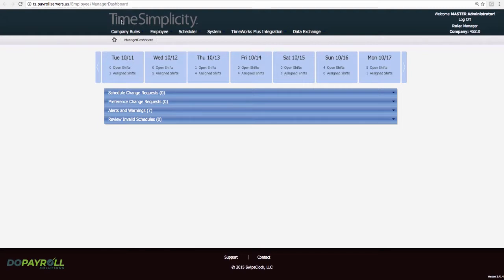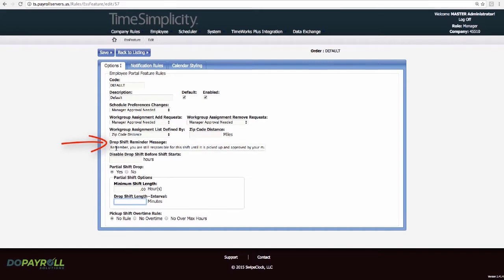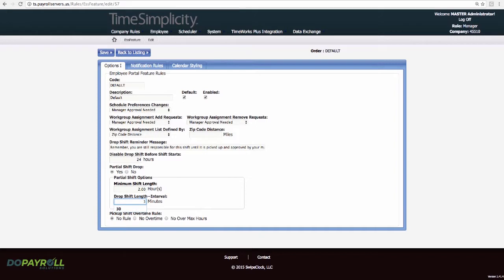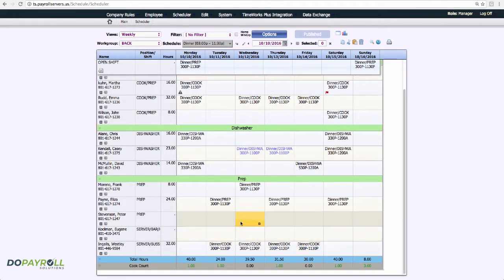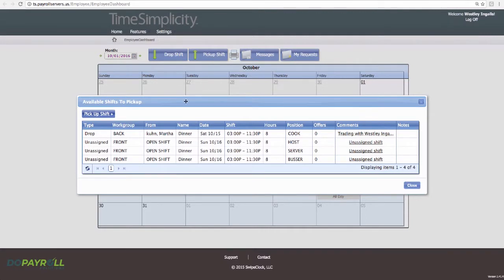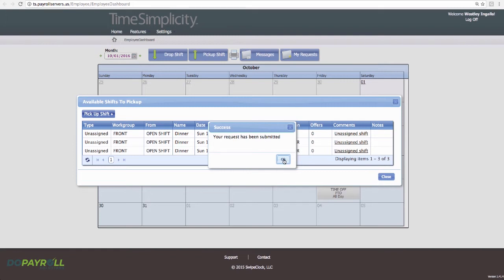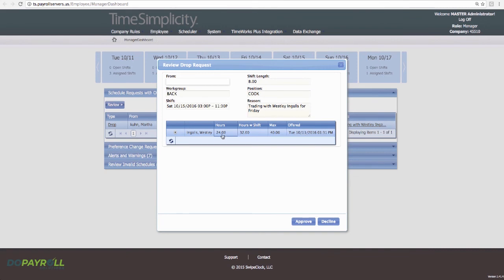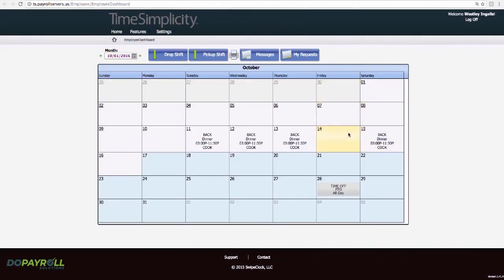SOLR Dropping and picking up shifts